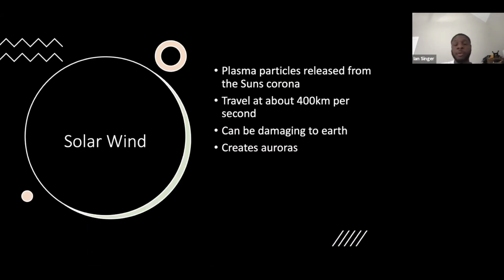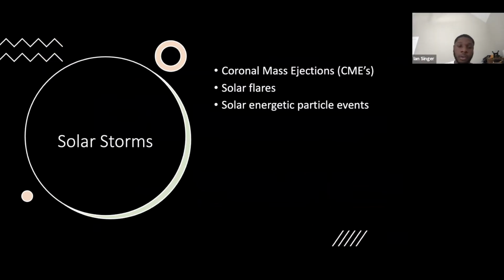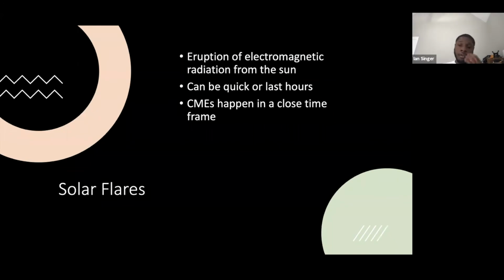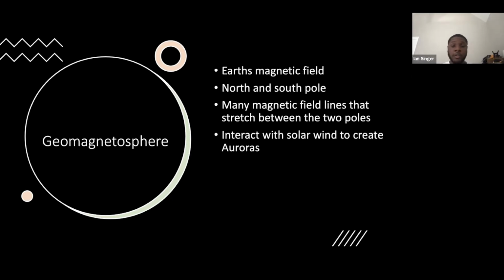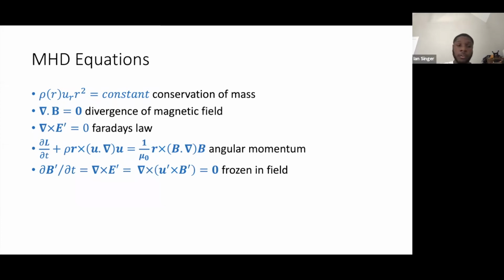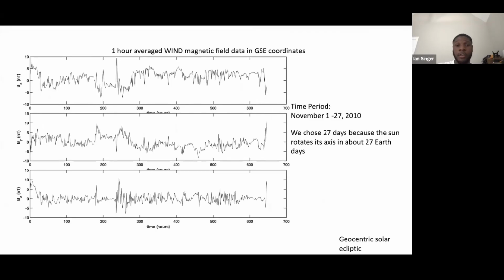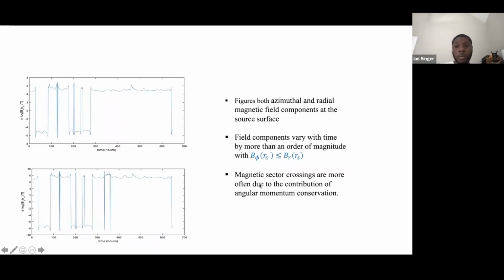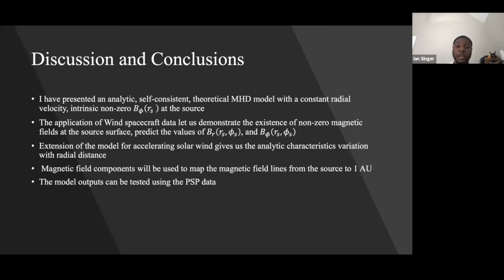Ian Singer ALPIP Intern Presentation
Topic: Predicting the Magnetic Field Components Using WIND and Parker Solar Probe Data